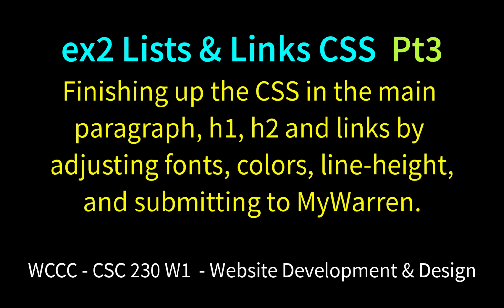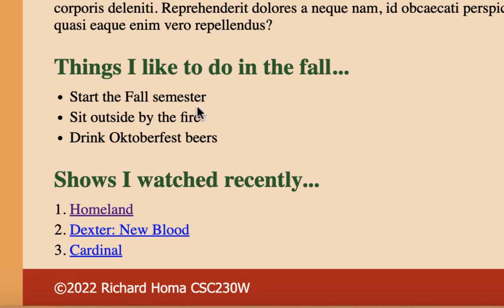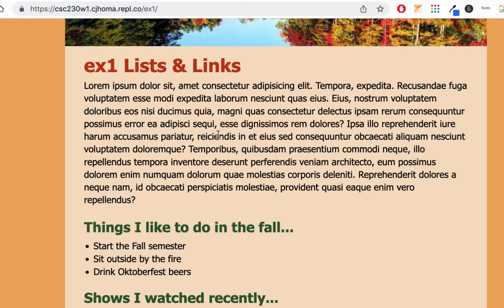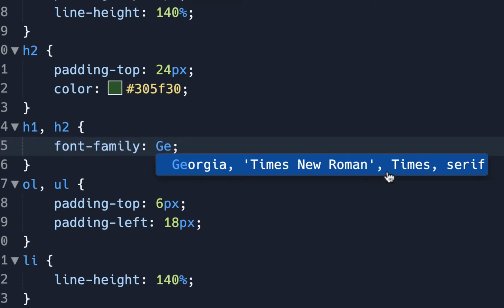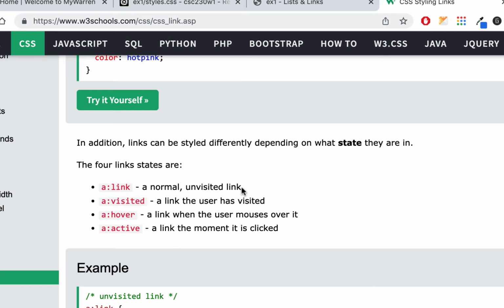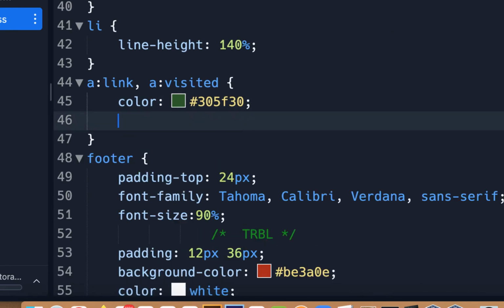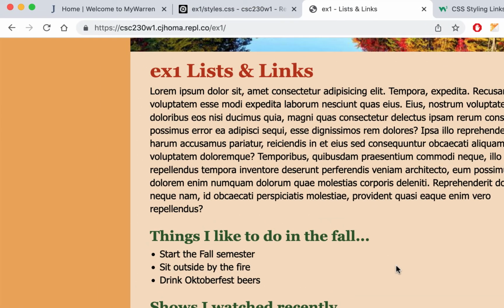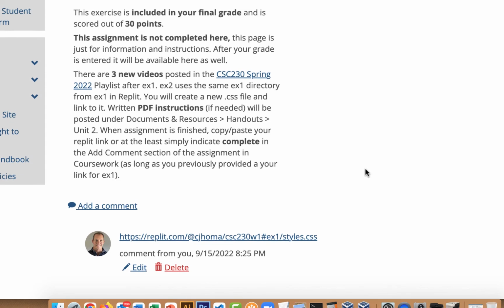CSC230 ex2 Lists & Links CSS Pt3 (Fall 22)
Finishing up the CSS in the main paragraph, h1, h2 and links by adjusting fonts, colors, line-height,and submitting to MyWarren.